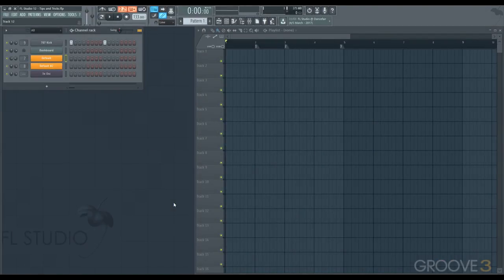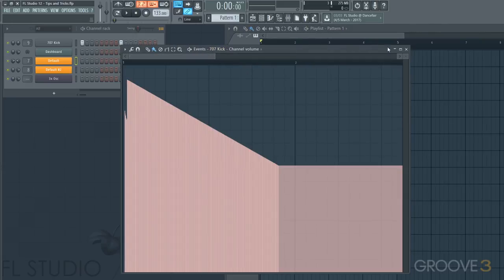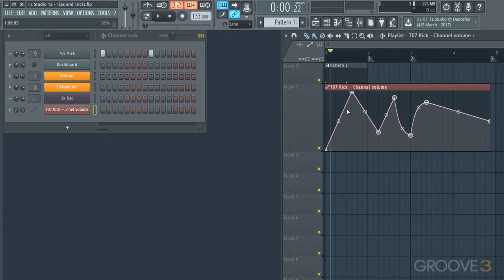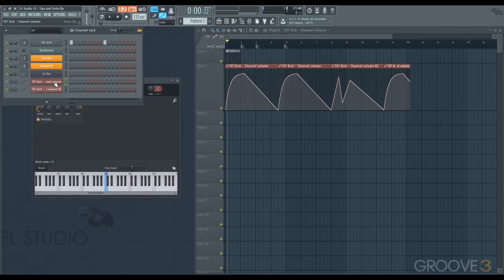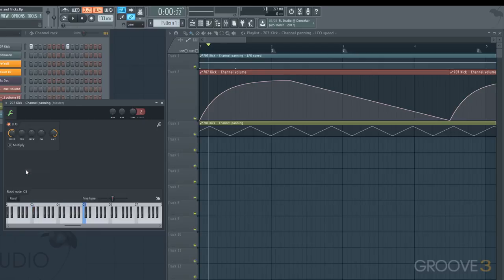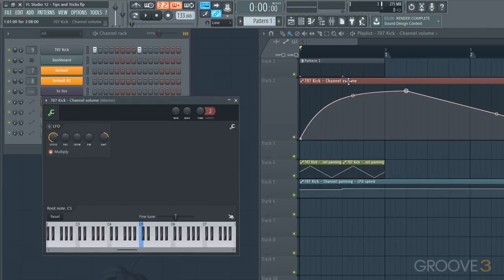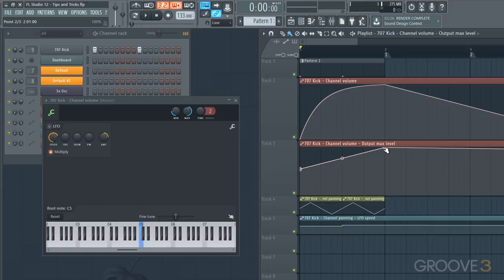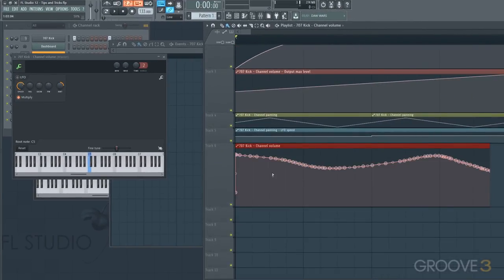Automation Clips (FL Studio Tips & Tricks)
Here you'll learn a few useful tips for working with automation clips and how to customize them fully, similarly how to deal with other controllers but with additional capabilities.